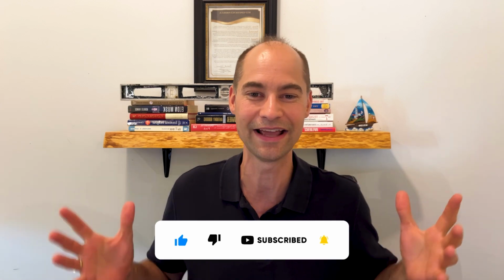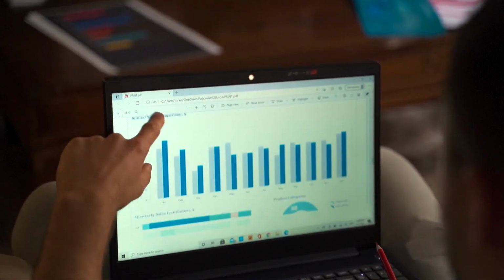How to Get More Construction Referrals (the 4 steps)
Referrals are the strongest leads you can get for your contracting company. Don’t leave money on the table by not using these 5 methods of getting more referral customers.

🔗 See how RRC can systematize your construction business

🏆 Become a member of our Contractor FB community

1. Exponential Low Cost Leads
2. Ask - Before, During, After
3. Strategic Alliances - Network
4. Create an amazing experience
5. Incentive program, draws, gifts